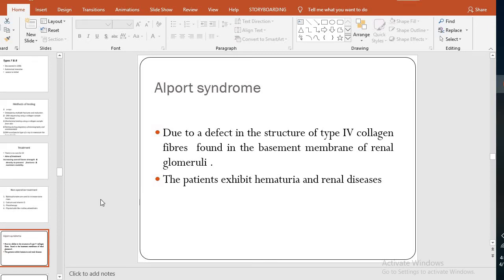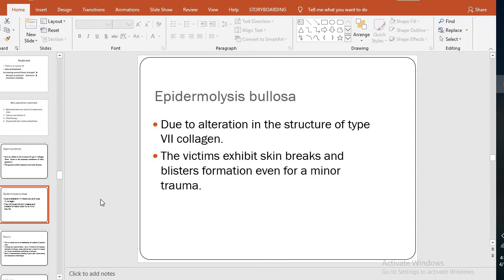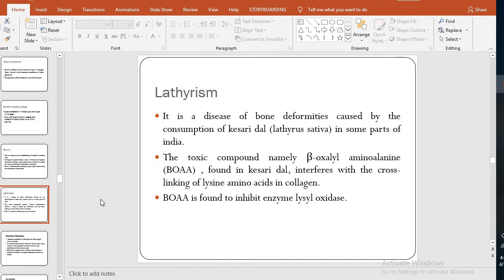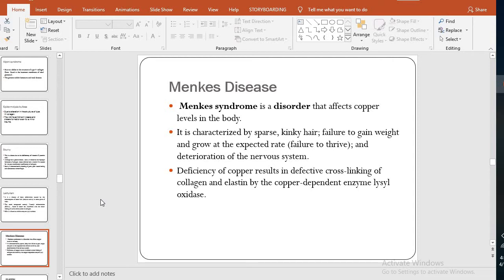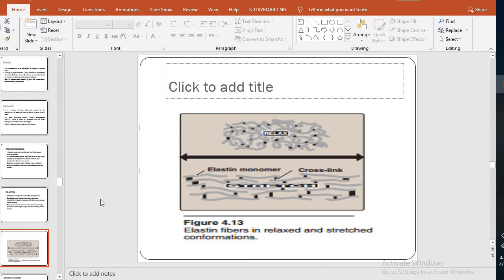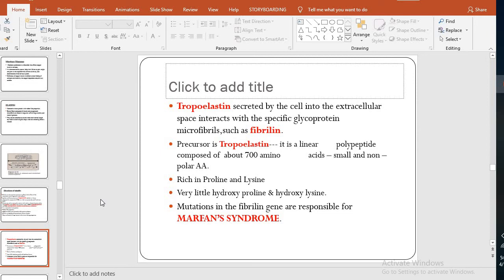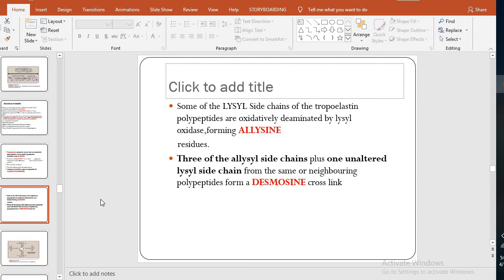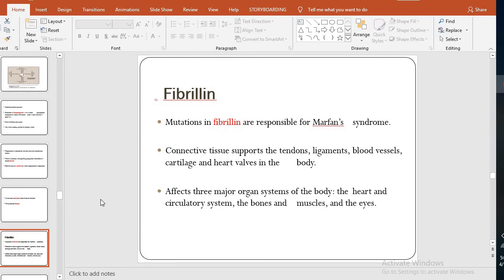ECM Collagen 4 | Part 4 | Bio Chemistry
Topic: ECM Collagen.
Collagen is a major abundant fibrous protein in the extracellular matrix. Collagens, which constitute the primary structural element of the ECM, provide tensile strength, regulate cell adhesion, support chemotaxis and migration, and direct tissue development.

PRIMARILY the Classes is for MBBS  Students.

Video/Lecture Credit: Dr. Jalil